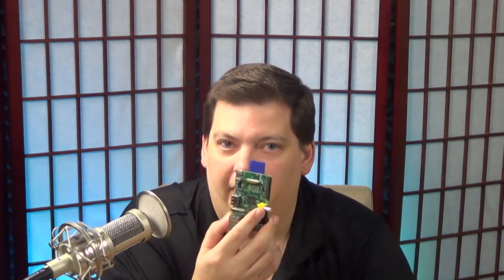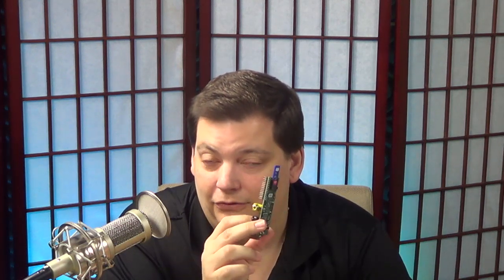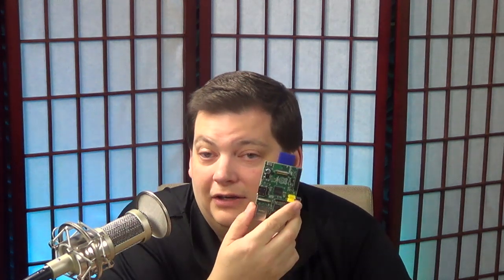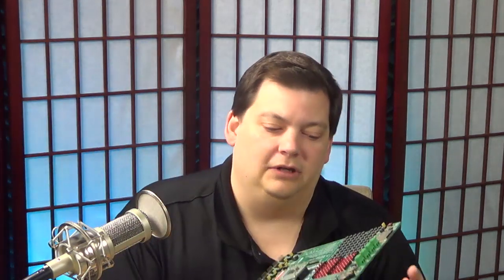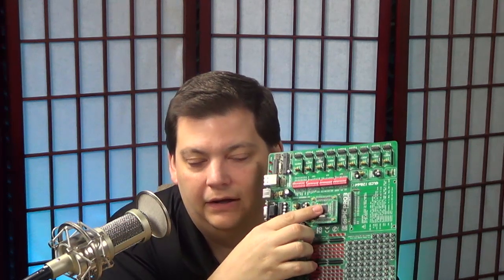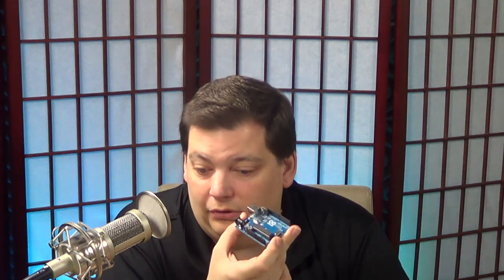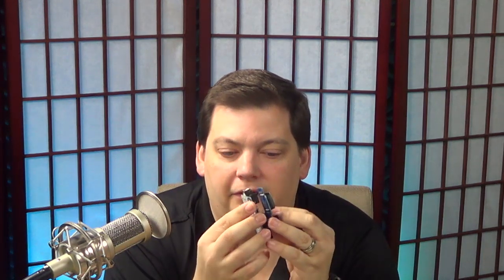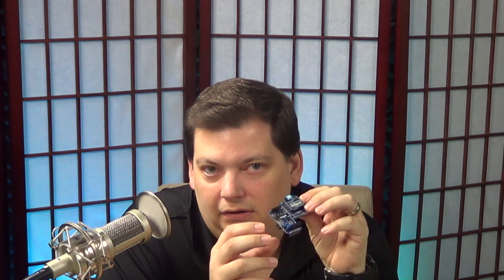Let's Make It Inaugural Episode - Let's Make It - Episode 1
This is our very first episode of Let's Make It.  In this episode we introduce ourselves and talk a little about what is coming up.  Hint:  It is Arduino, Raspberry Pie, PIC Chips, Circuit Design and PC Board Manufacturing.  Fun stuff!

We normally record Let's Make It live on wednesday evenings around 7pm eastern.  You can watch it live by going to tech-zen.tv and clicking the live link at the top of the page.